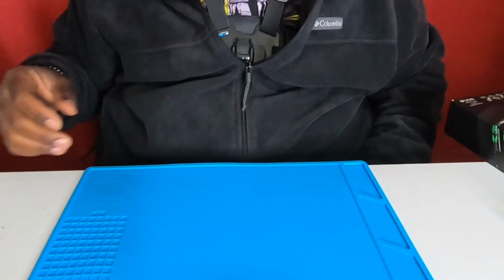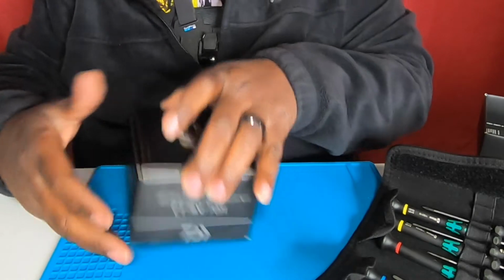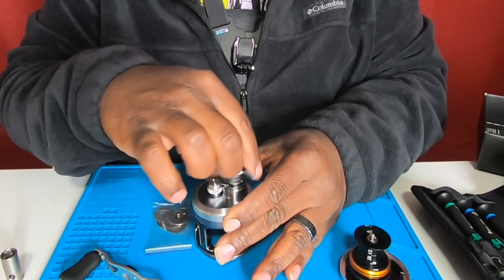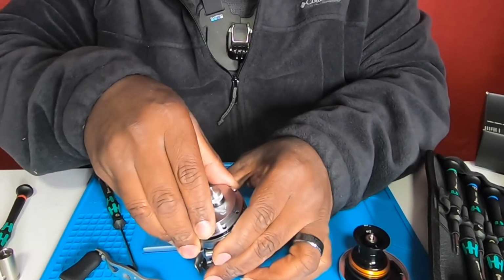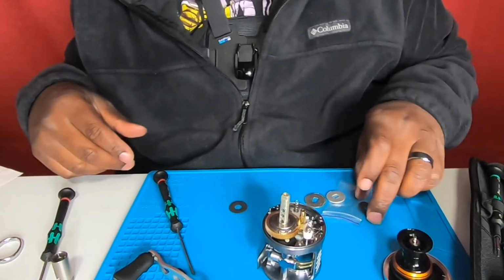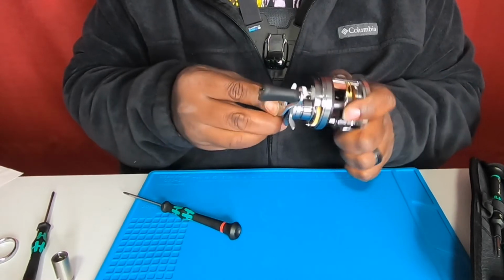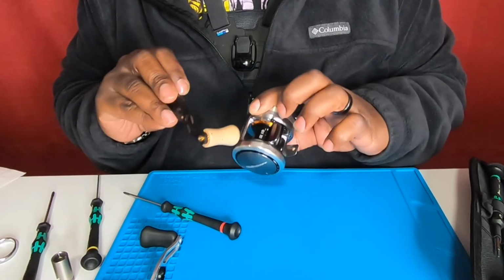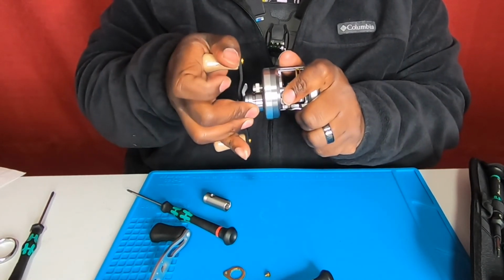the Daiwa Millionaire CT SV 70H Baitcaster reel maintenance disassembled/reassembled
Thanks for viewing the channel. If you

In this video I’ll add the clicking drag to the Daiwa Millionaire CT SV 70H that can be used as a bfs reel. This is my favorite reel to throw 3.0 grams and up with. There are a set of screwdrivers that are needed big time call WERA they should be in everyone’s arsenal for reel maintenance I had to learn the hard way.

The Clicking Drag kits

Ukrainian clicker drag kit

This is the one used in the video -

Daiwa Millionaire Ct sv 70h